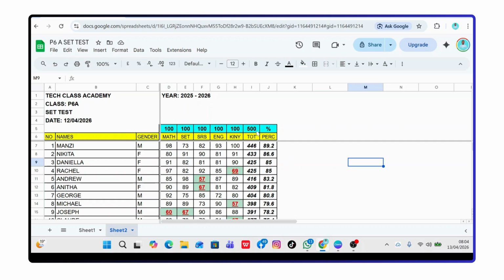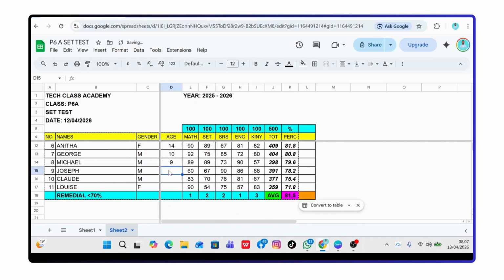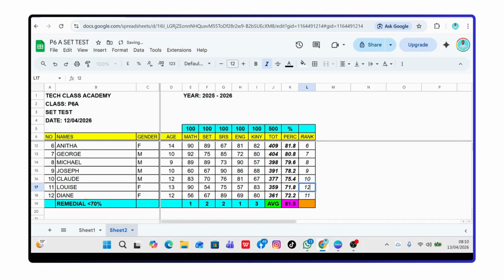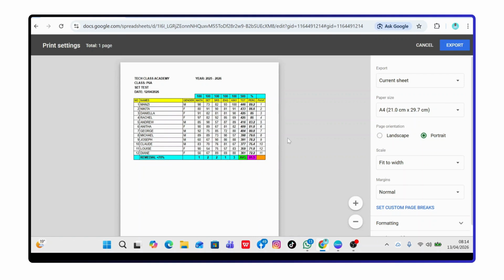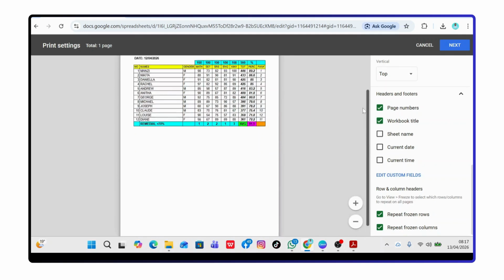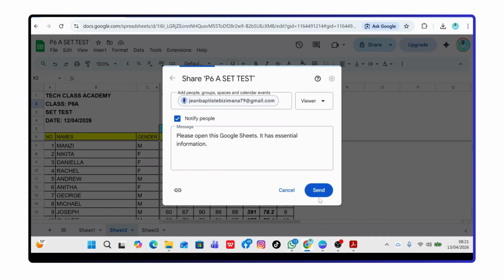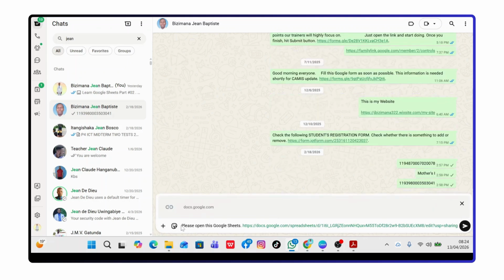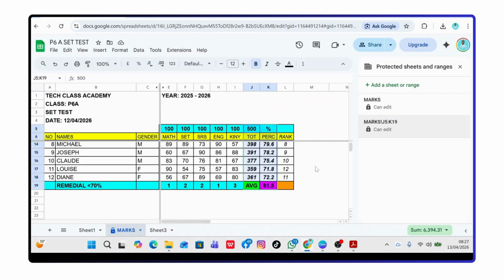GOOGLE SHEETS TUTORIAL PART #03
@EdTechJB Hello Dear Friends. Please learn Google Sheets Part 03. GoogleSheetsforTeachers. You will learn these things in this course

- Inserting columns and rows
- Deleting columns and rows
- Hiding columns, rows and sheets
- Converting Google Sheets to Excel Spreadsheets
- Converting Google Sheets into PDF
- Sharing Google Sheets to Email and on WhatsApp
- Protecting sheets and ranges
- Duplicate, copy to, Rename, hide and unhide sheets.